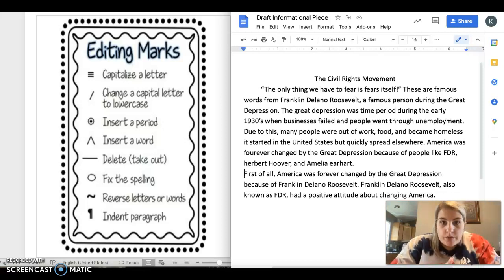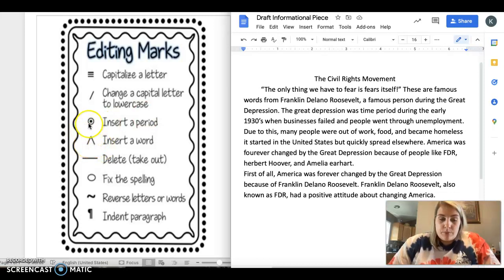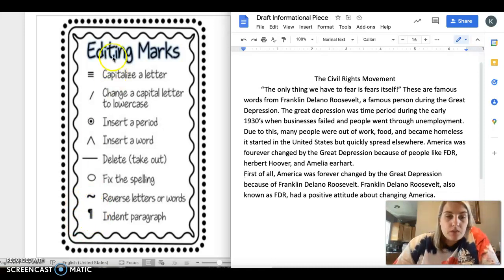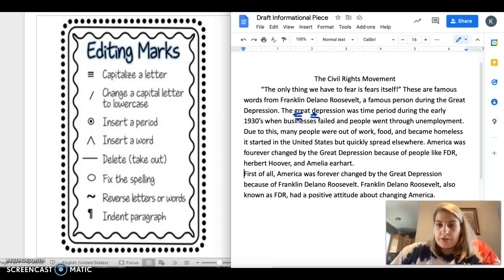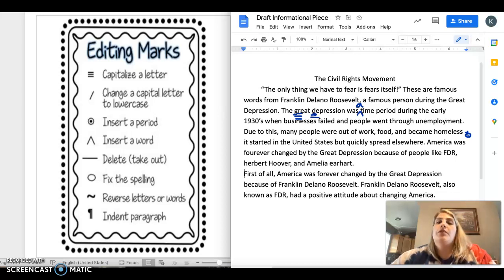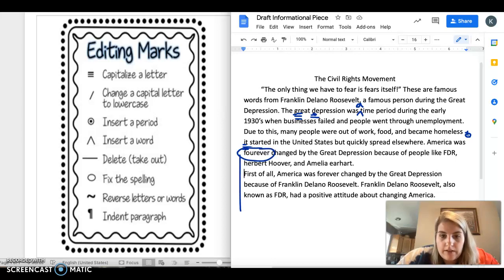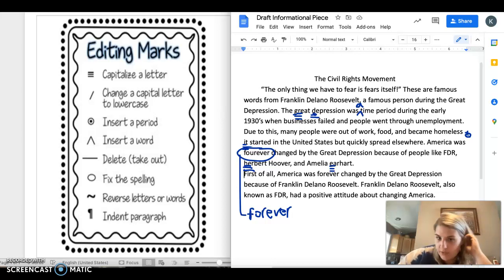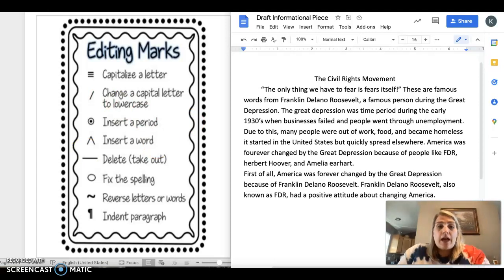Flipped Classroom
EMS 810